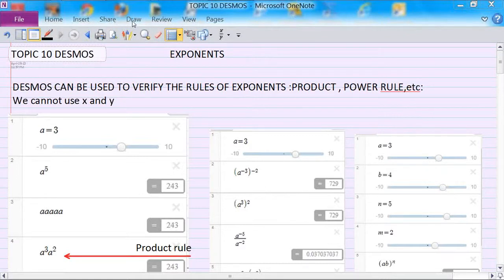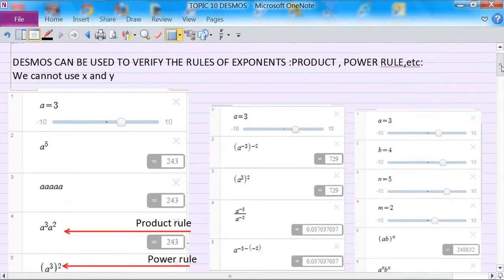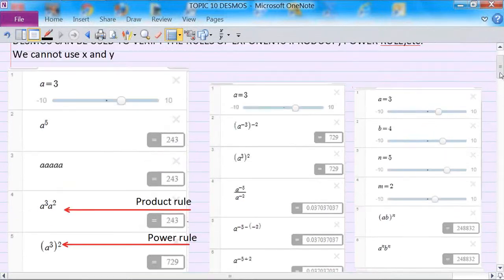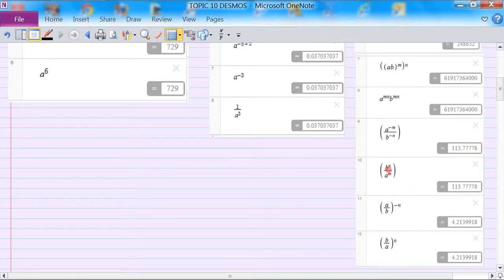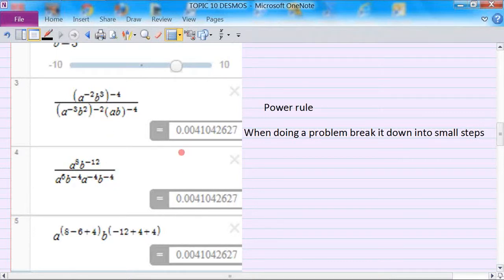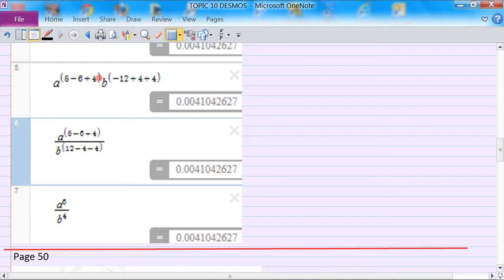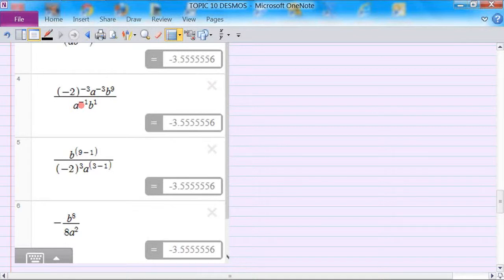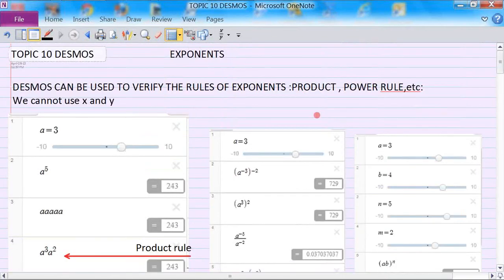TOPIC10.INTEGER EXPONENTS IN ALGEBRA.DESMOS